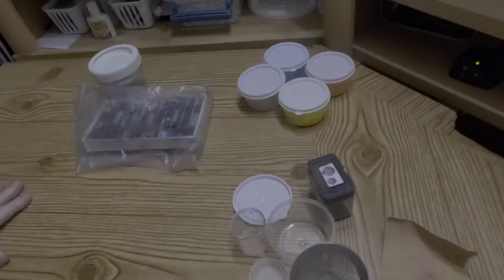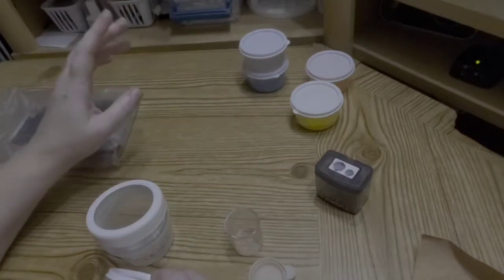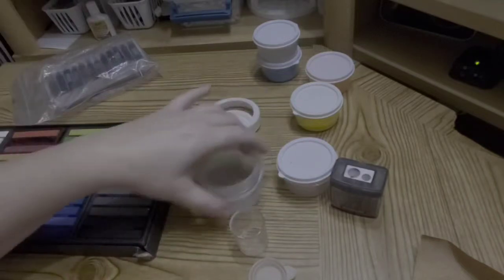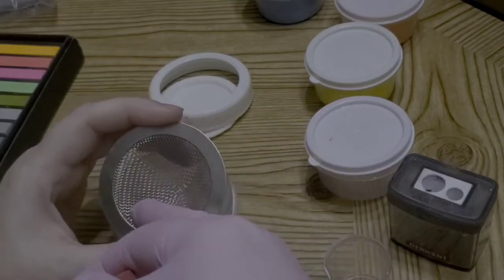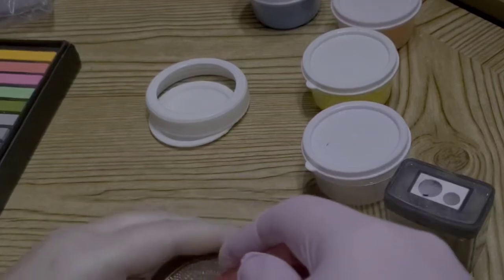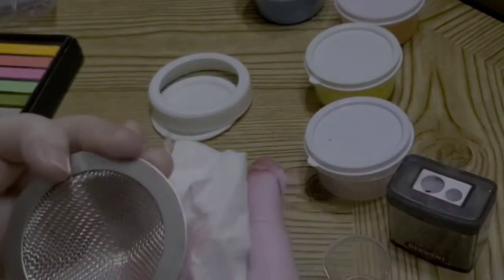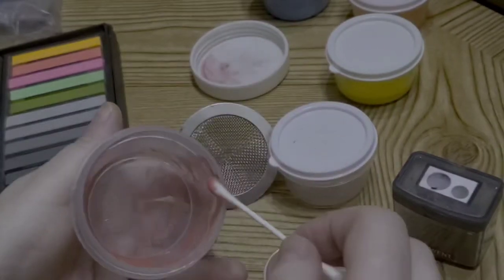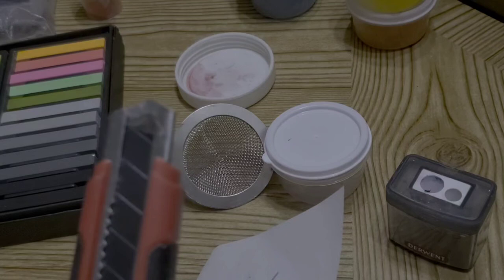sharpening pastel sticks and pencils